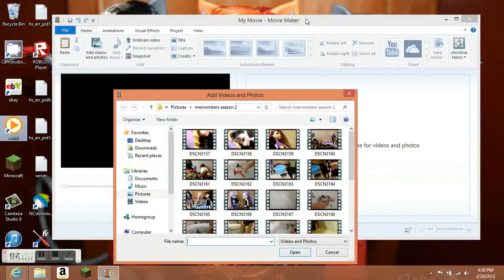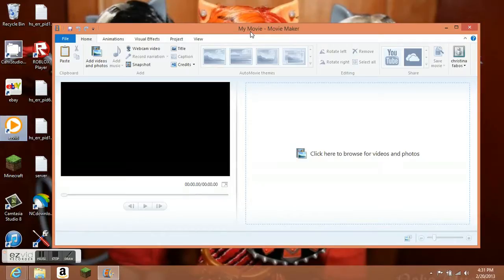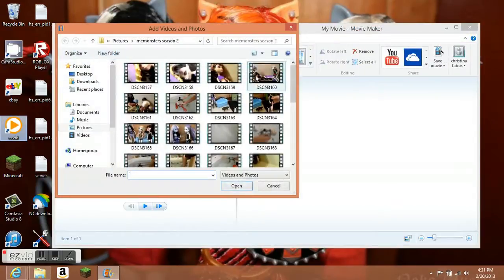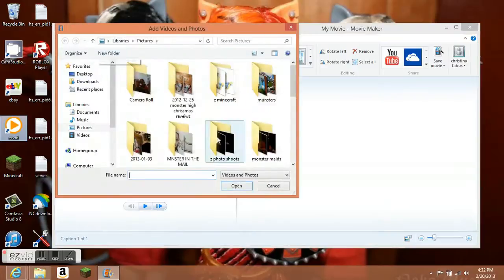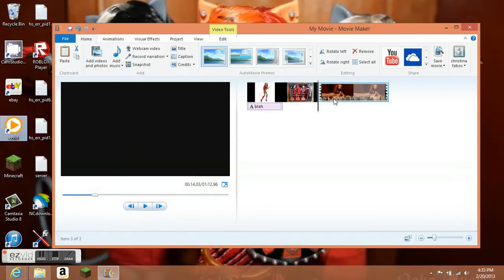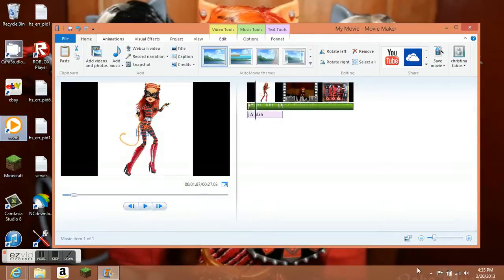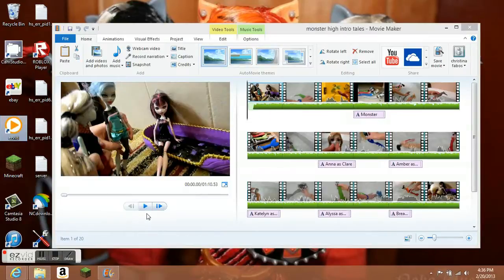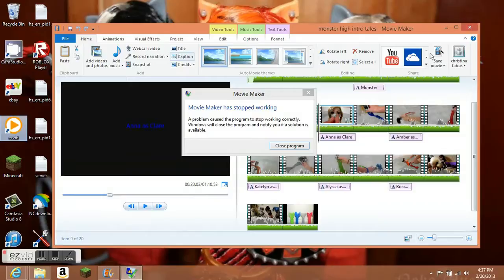how to make a intro for your series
in this video i show you how movie maker works